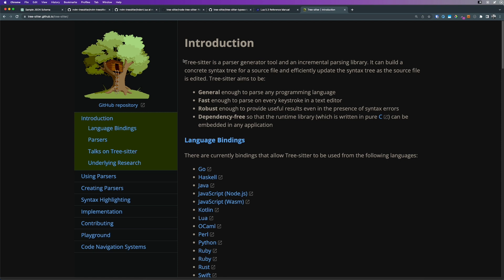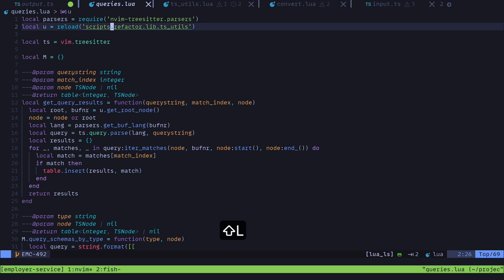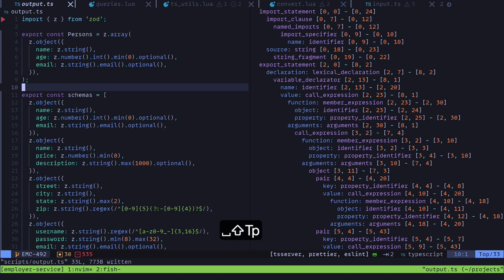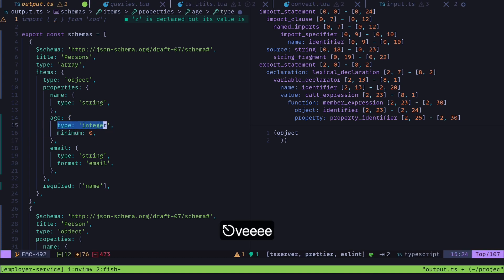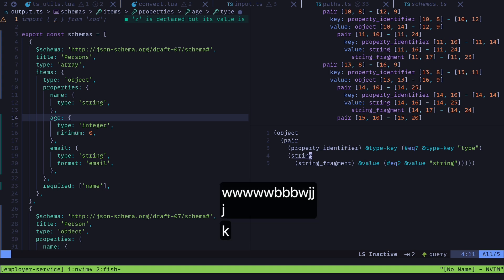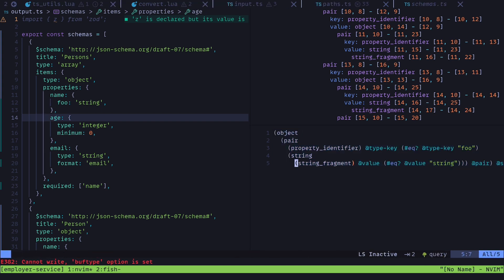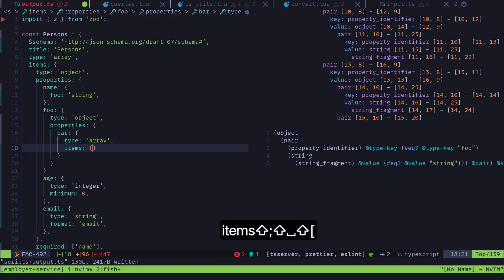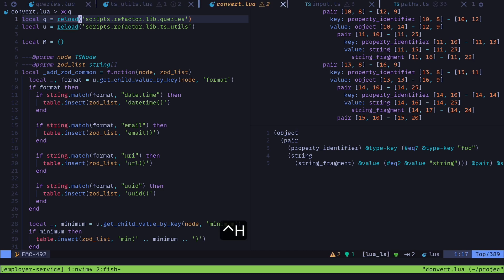Having Fun With Treesitter in Neovim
I've been playing around with treesitter in Neovim, which turns out to be a pretty cool tool. Just wanted to show how I've been using it to automatically reformat JSON-schema to Zod schemas.

Chapters
0:00 - Intro
0:21 - Converting JSON to Zod schemas
3:00 - Treesitter Playground
3:45 - Queries
7:58 - More auto-refactoring examples
9:40 - Outro